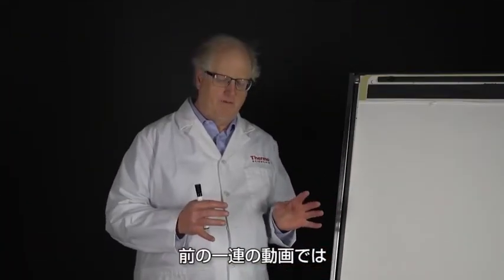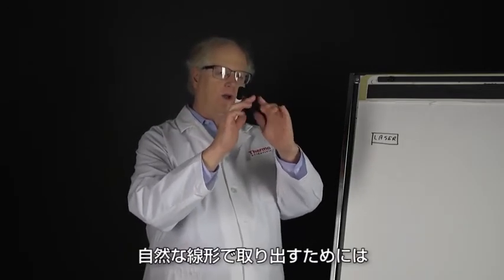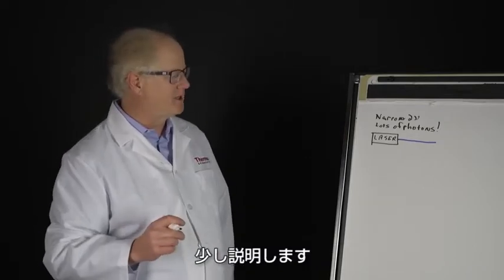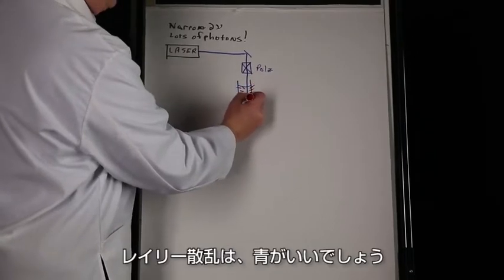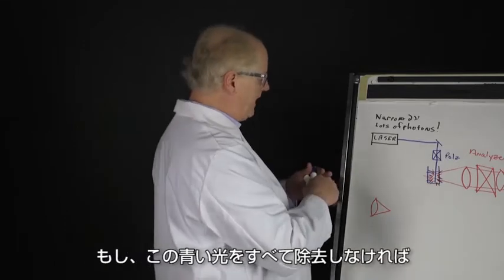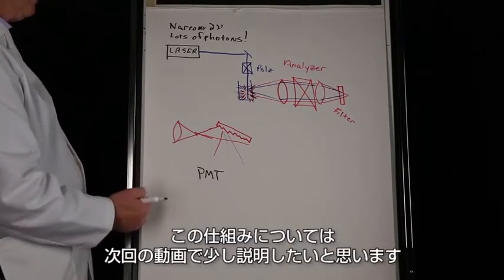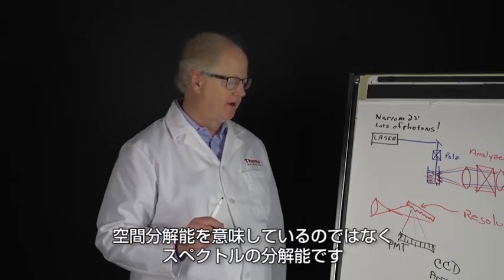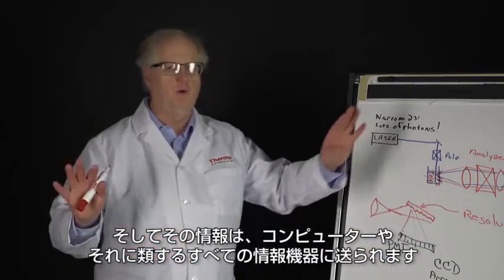ラマンアカデミー8：ラマン分光装置について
この動画ではラマン分光装置のハードウェアとその構造について説明します。